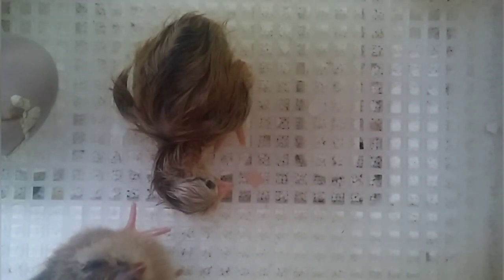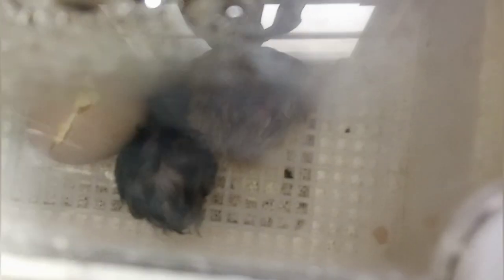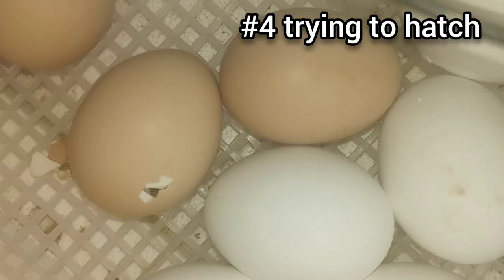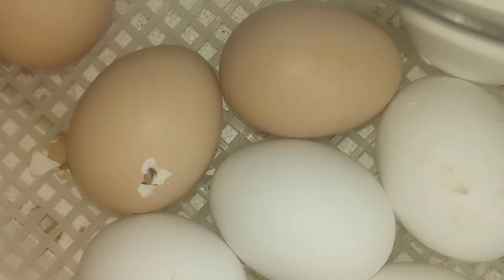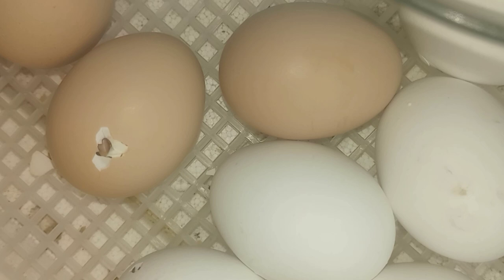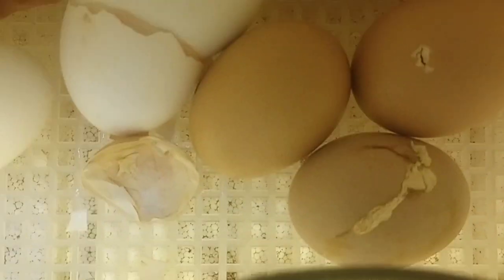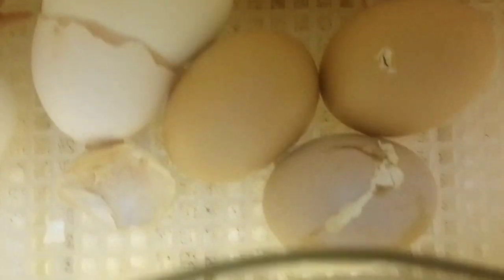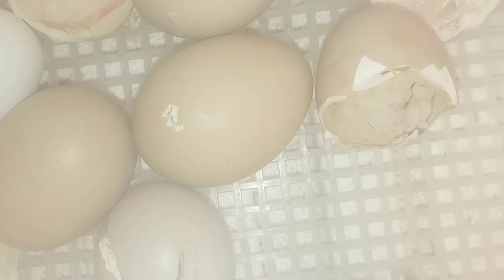Hatch Day! - Ann's Tiny Life and Homestead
After yesterday, I deserved some fun. And there is nothing funner than watching baby chicks hatch.